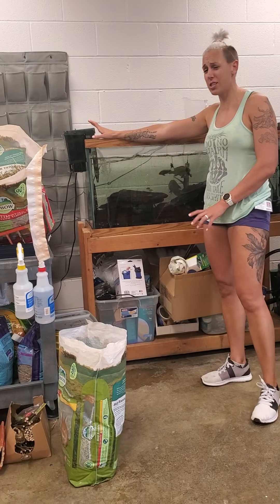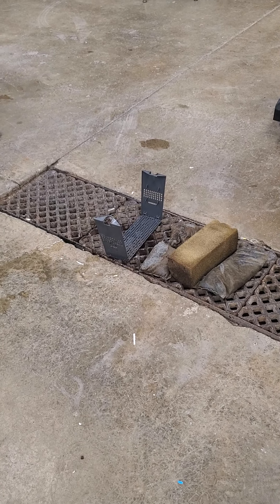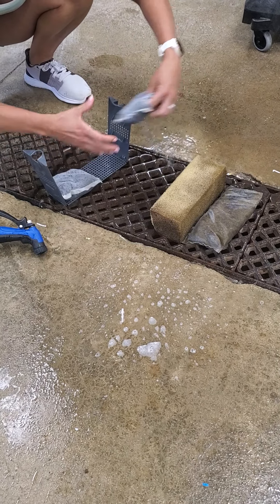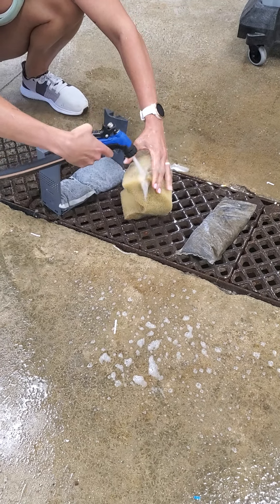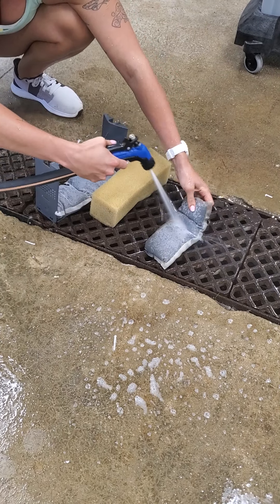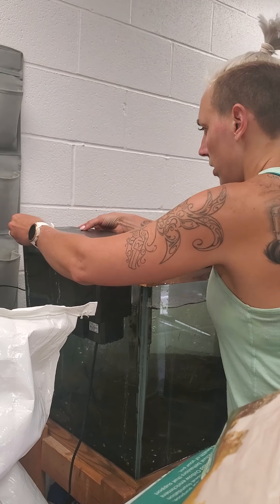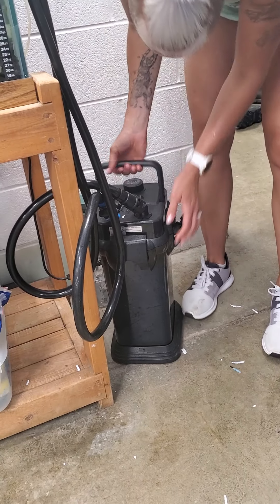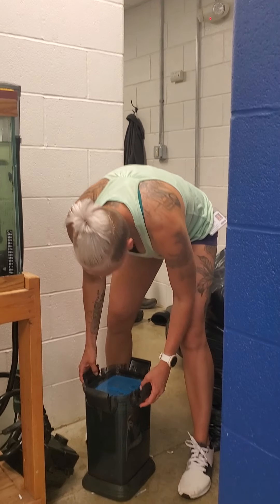Changing/Cleaning fish filters